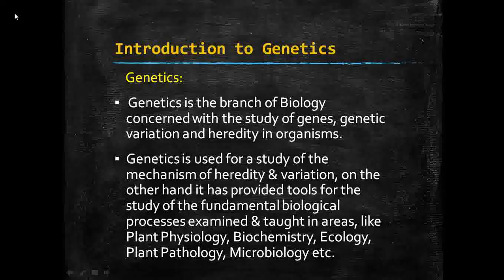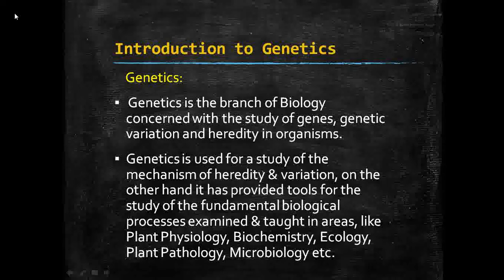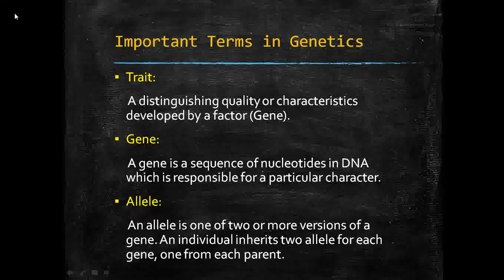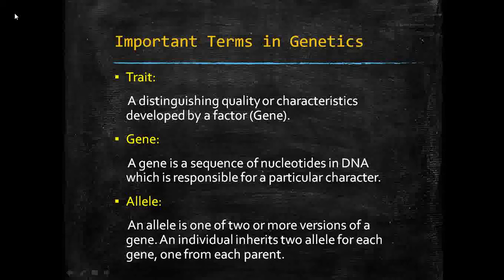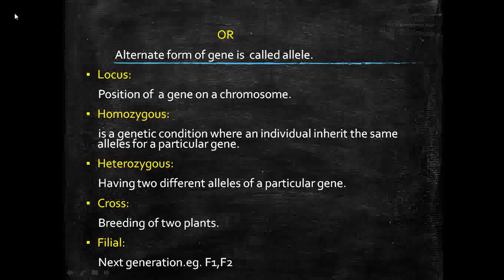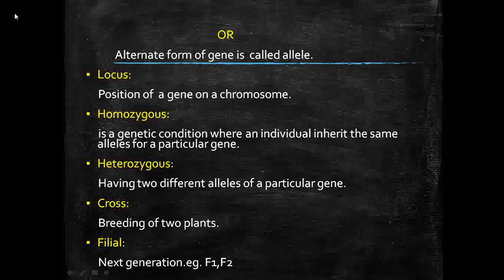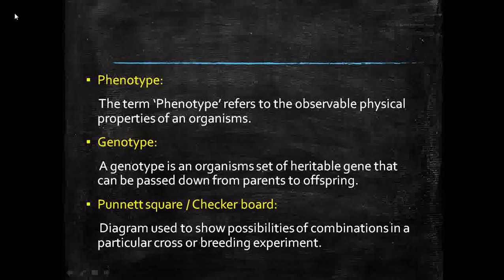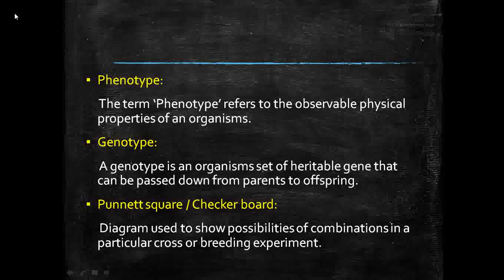Genetics | Introduction to genetics and important terms | PM Biology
Hello students!

In this video you are going to learn about genetics. Its introduction and its important terms.

introduction to genetics youtube.